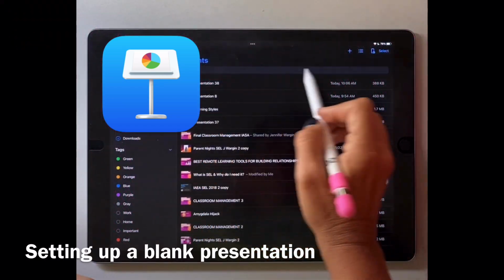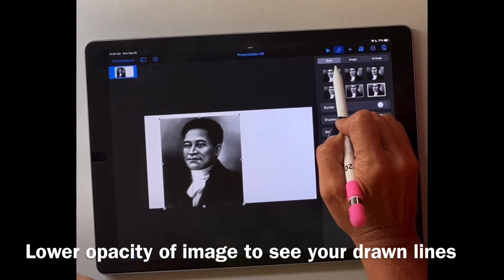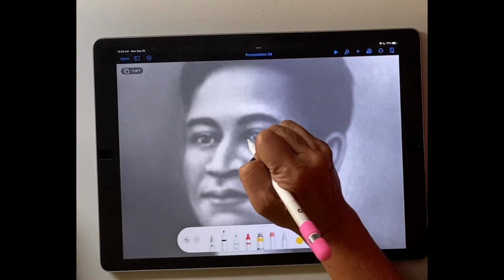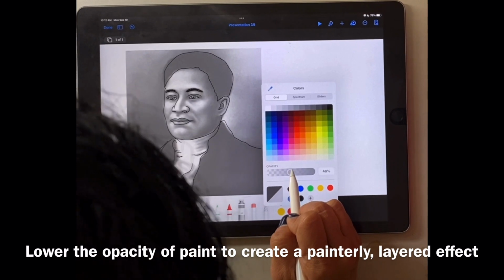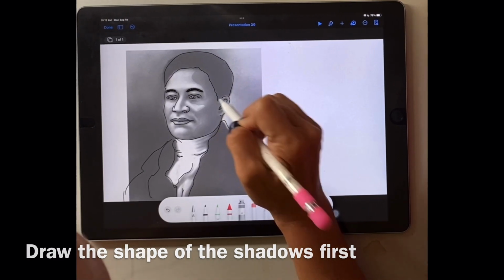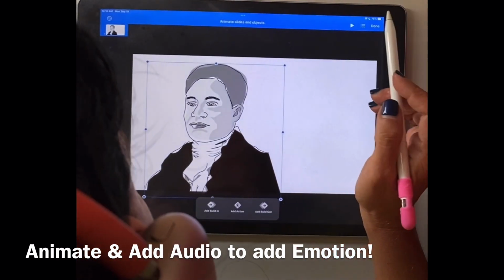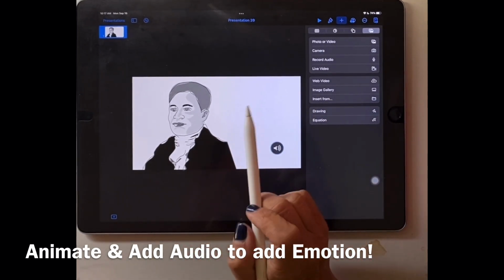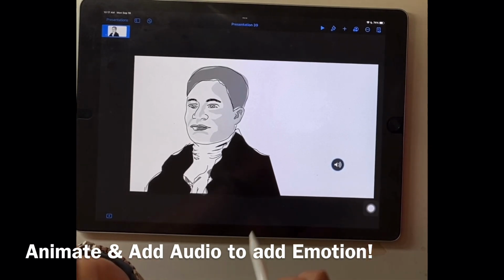Drawing, Animating, and Storytelling in Keynote!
"I don't know how to draw!" No problem! Add an image and trace over the image using the drawing tools in Keynote. Add emotion to your presentation by creating a simple line drawing animation and audio! Consider the storytelling possibilities!
Video Shortcuts:
Setting up a black presentation: 00:05
Adding an image to trace: 00:26
Resize image: 00:53
Lower image opacity: 00:58
Begin drawing: 01:14
Adjust drawing tools: 01:29
Eraser tool: 01:50
Fill tube: 02:02
Select ACCURATE colors from the original image: 02:14
Creating a form with shadows: 02:29
Adding highlights to enhance form: 03:56
Finishing touches to animate and add audio: 04:30